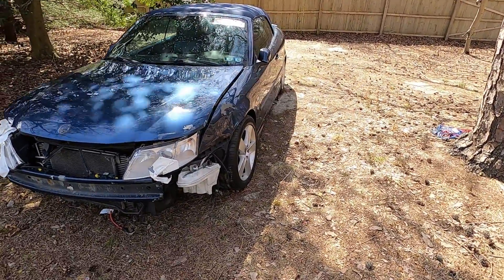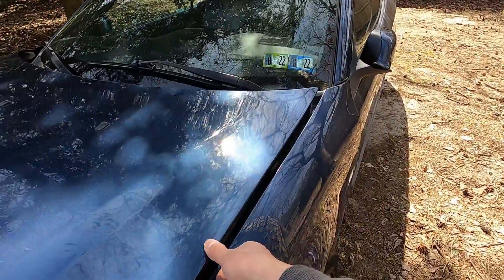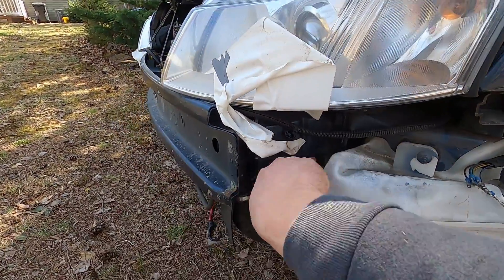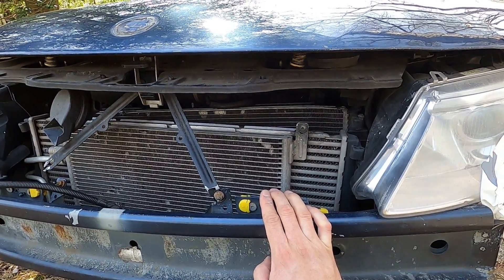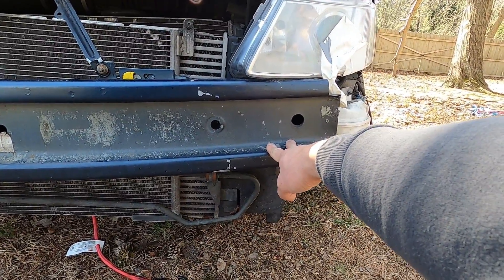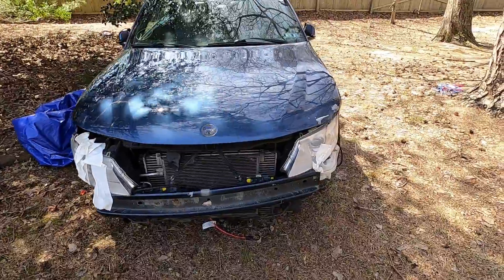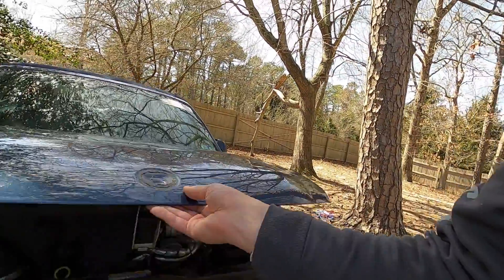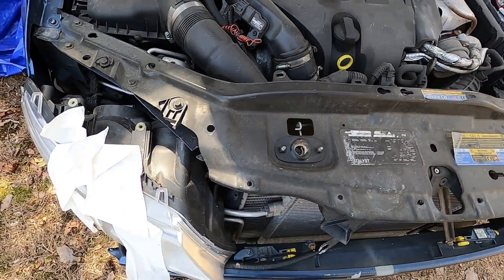New project reveal! What is it?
Hi Guys, Nikko is here!
In this video, I’m going to reveal my new project.
It’s a bit different from the previous ones. I’m still not sure that it was a smart decision, but it is what it is – I already have it and I’m going to have a lot of fun.
I don’t know how much time and effort this project will take but I’m not in hurry. In any case, this one is a very interesting one!

I know these guys, and they are doing really a lot to help mothers and kids who had to leave their homes to escape from the war.

A standard YouTube license.

Sincerely,
Nikko